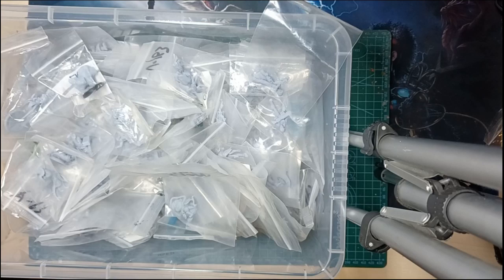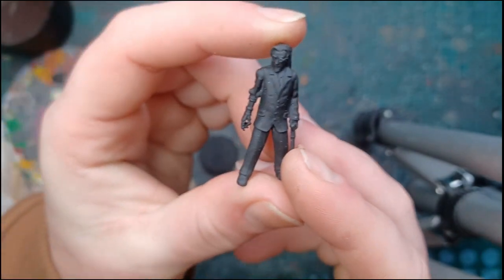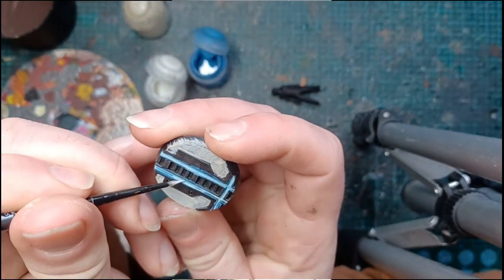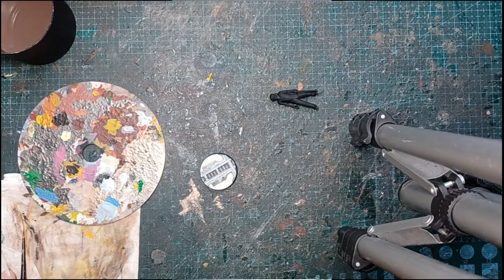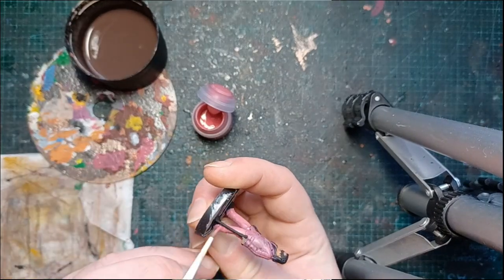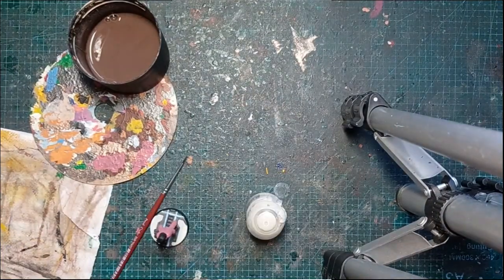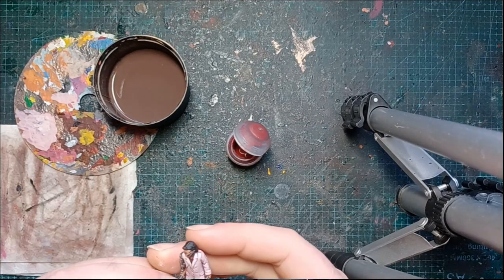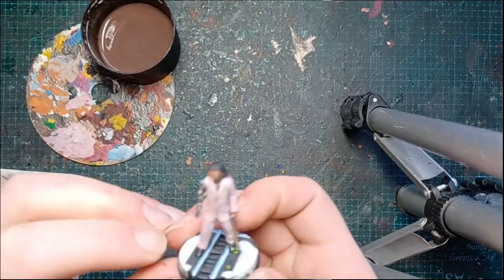Painting - Onmioji Saber Cyberpunk Boss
This time we pull another mini from The Box and paint it up

We got a mini from We Print Miniatures, the Cyberpunk Boss Saber
WEnt for a differnet paint scheme than i usually do, always nice to paint something different!

or using
GREENSTUFFGAV
at the checkout